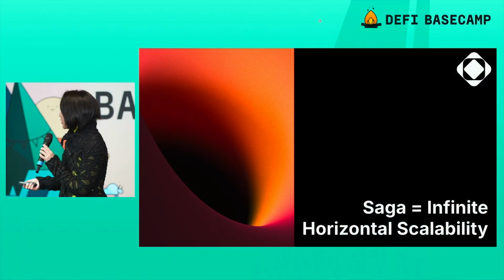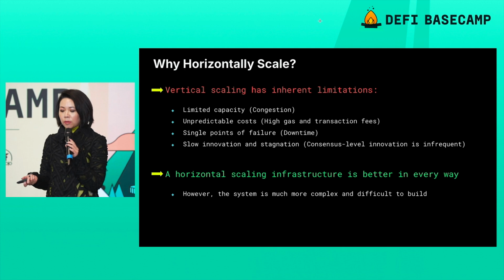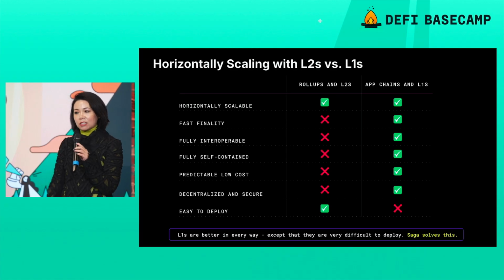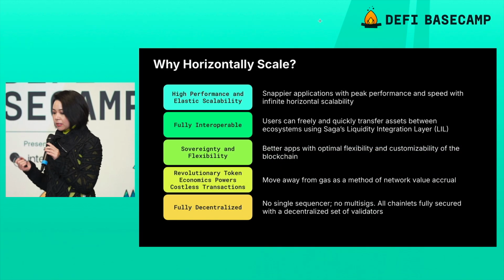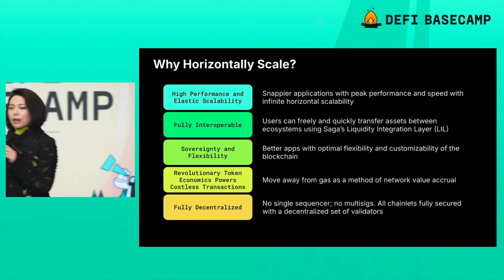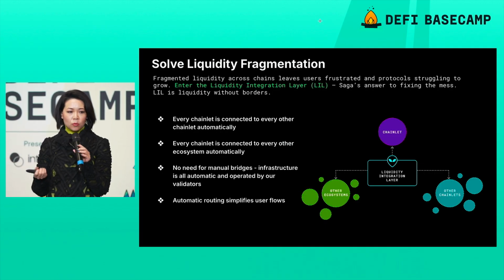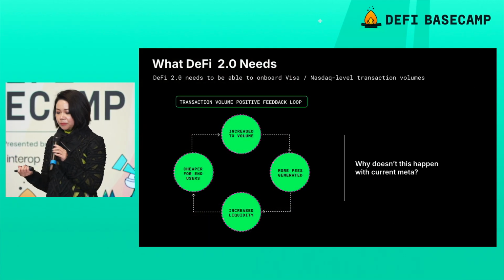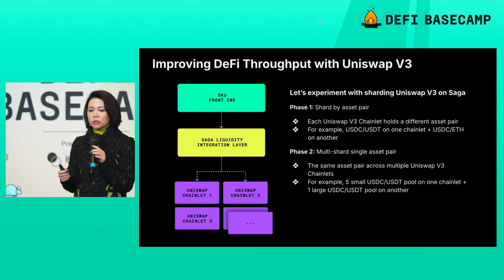Designing Next Generation DeFi with Rebecca Liao of Saga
Saga's innovative approach to blockchain architecture emphasizes infinite horizontal scalability by enabling the launch of layer ones, called chainlets, providing each developer with their own decentralized proof of stake chain. This design addresses the limitations of vertical scalability, such as capacity constraints and unpredictable costs, while providing a seamless and scalable user and developer experience without gas fees. Additionally, the platform's liquidity integration layer solves liquidity fragmentation, allowing assets to transfer freely between chains within Saga, with Uniswap V3 being slated to leverage this system for sharding liquidity across multiple chains.

This keynote took place at DeFi Basecamp in Denver on February 26th, 2025. DeFi Basecamp was organized by Interop Ventures and DeFi Dojo.